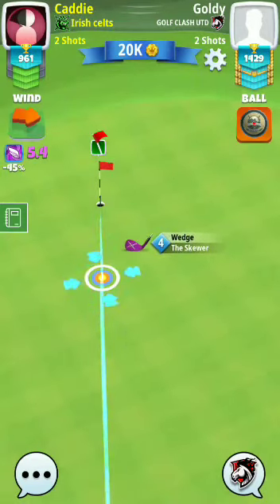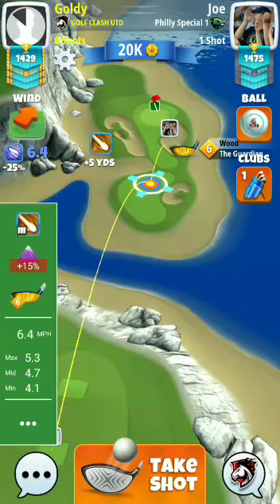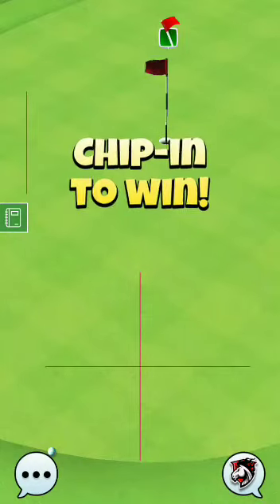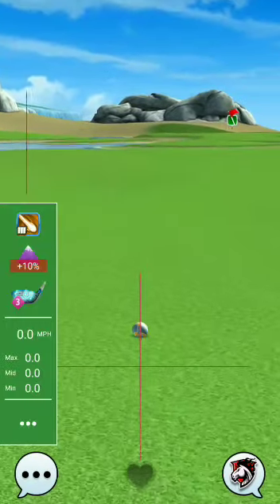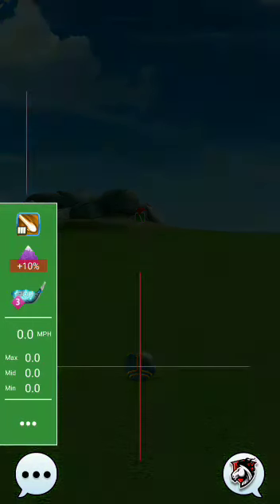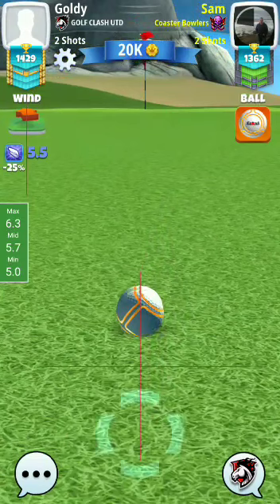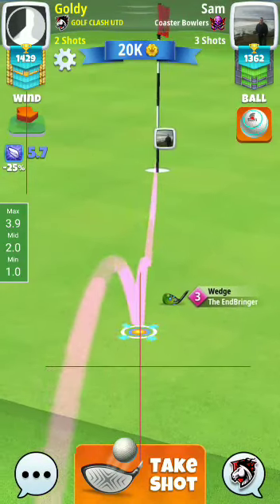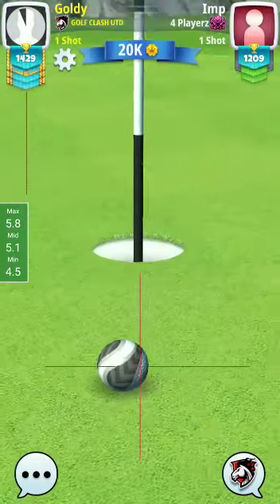Golf clash South Coast PRO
Golf Clash South Coast Tournament - PRO Division Holes 1-9